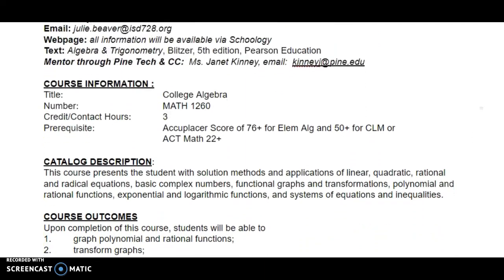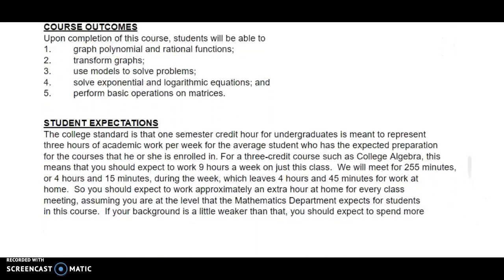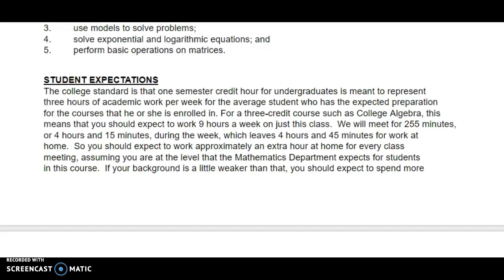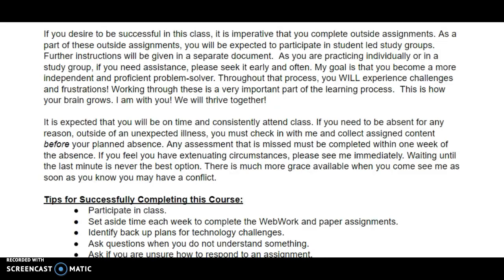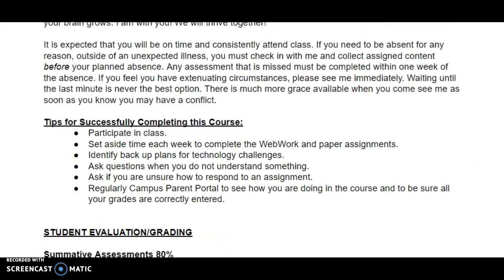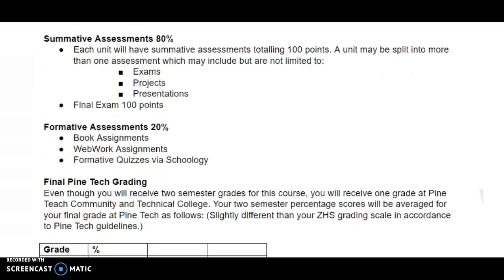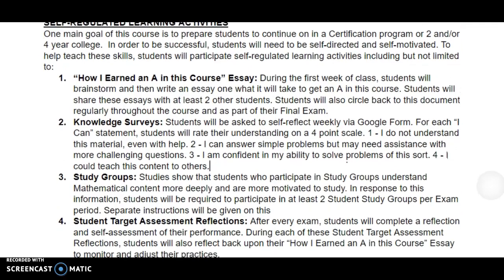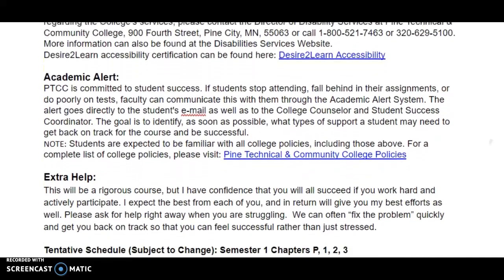College Algebra Syllabus Video